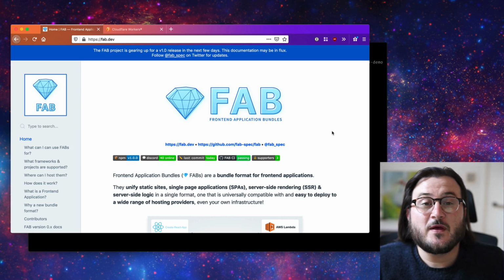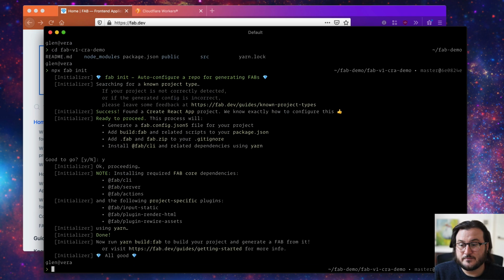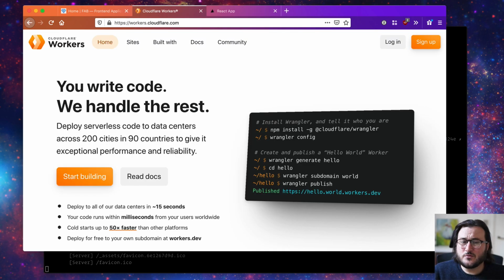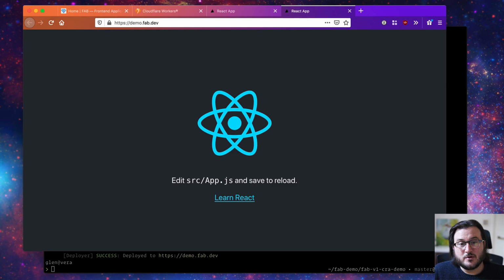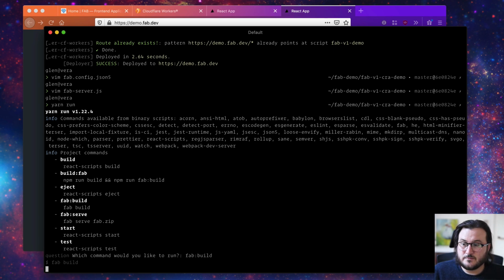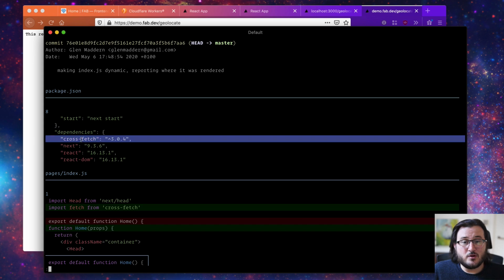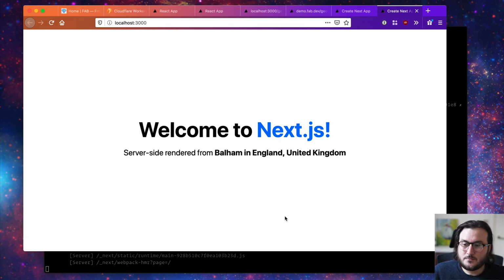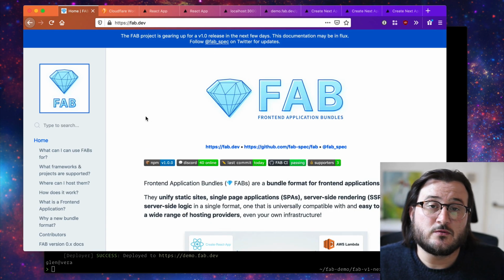Frontend Application Bundles (FABs), explained in 11 minutes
Linc is powered by Frontend Application Bundles or FABs. In this video, lead developer Glen Maddern takes you through a FAB workflow: deploying two different apps, one client-side rendered and one server-side rendered, to 200 locations worldwide using Cloudflare Workers.

Once you have your app configured for a FAB, head to set up per-commit preview links and automatic production releases!